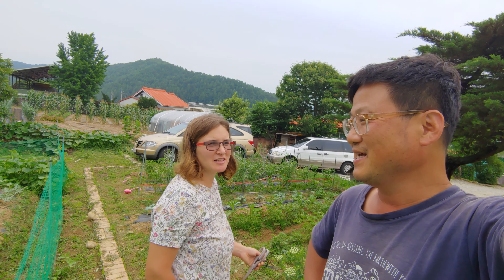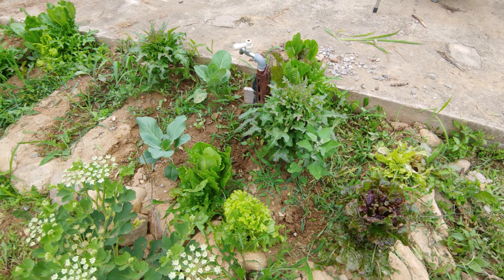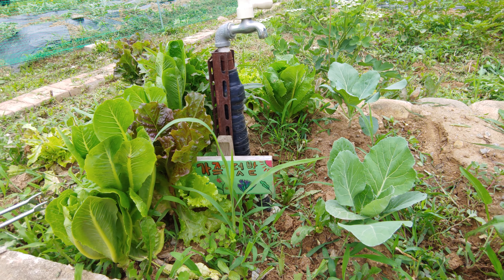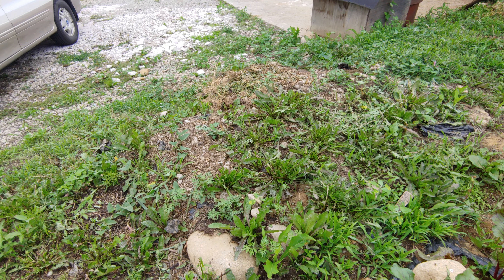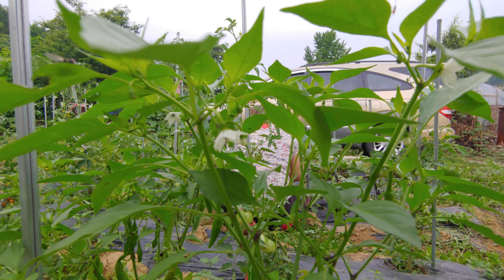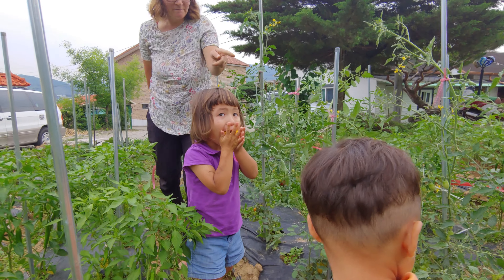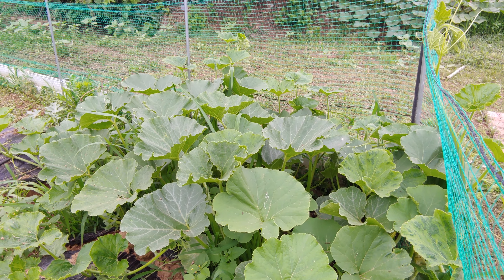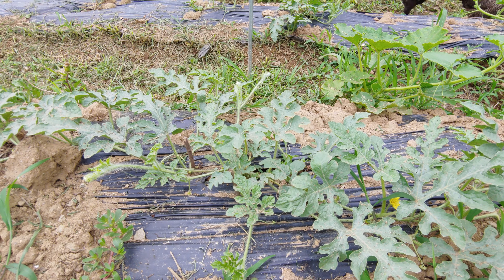무농약 제초제없이 식물키우기 no pesticide gardening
우리집 텃밭을 가감없이 보여드려요